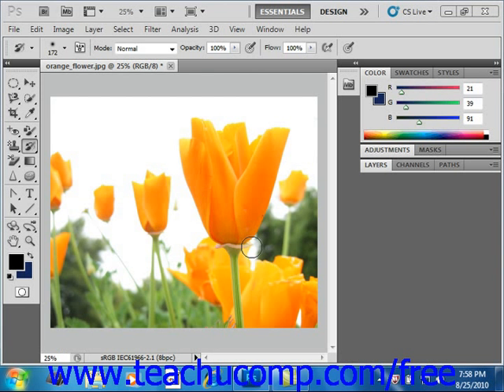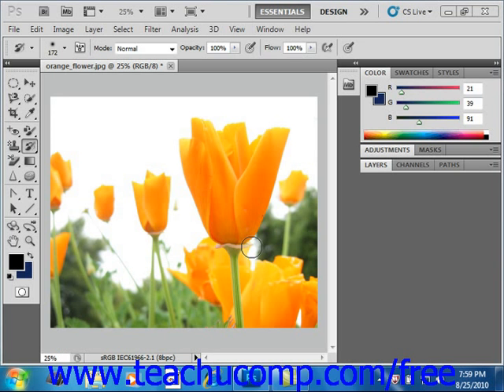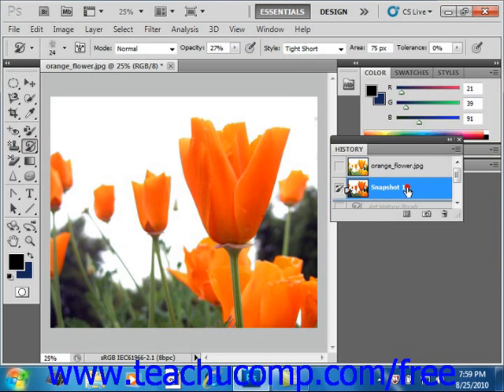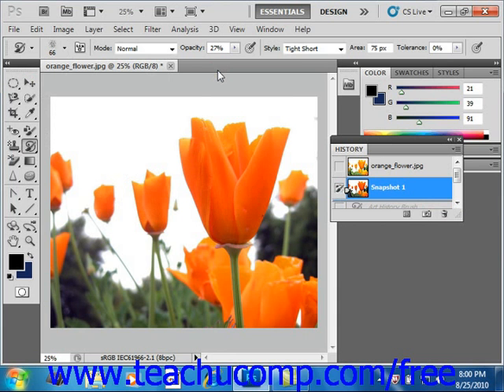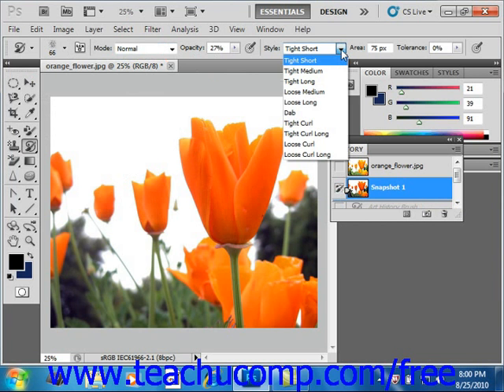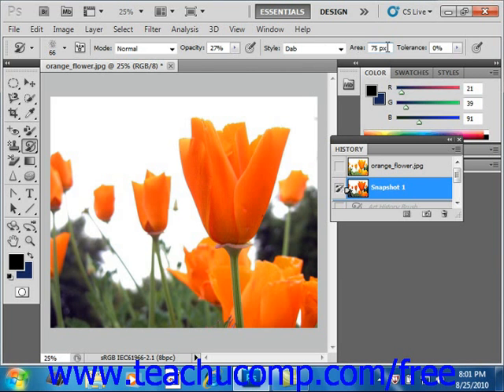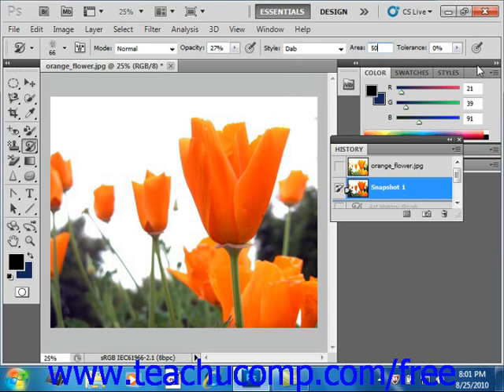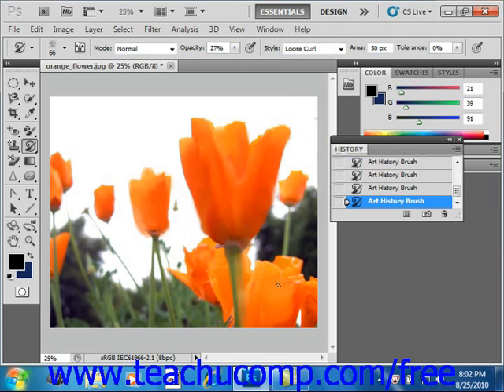Photoshop CS5 Tutorial Using the Art History Brush Panel Adobe Training Lesson 5.9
Learn how to use the art history brush stamp in Adobe Photoshop A clip from Mastering Photoshop Made Easy v. CS5. - the most comprehensive Photoshop tutorial available. Visit us today!